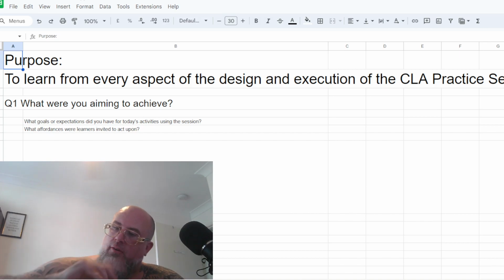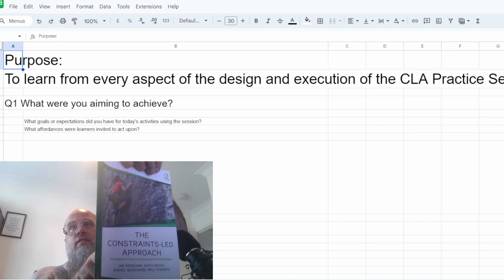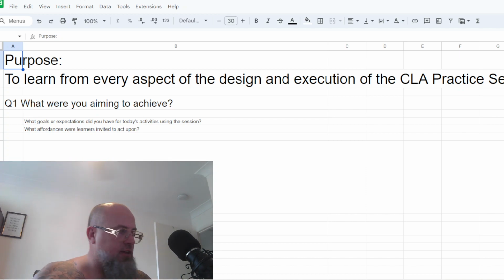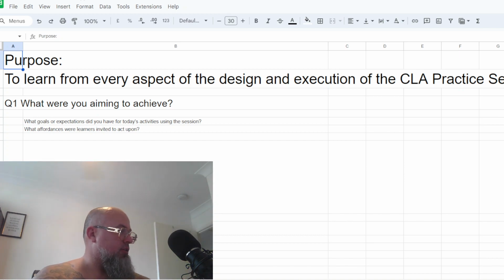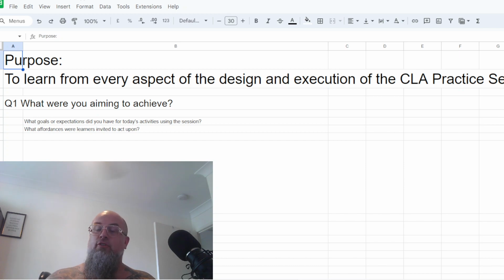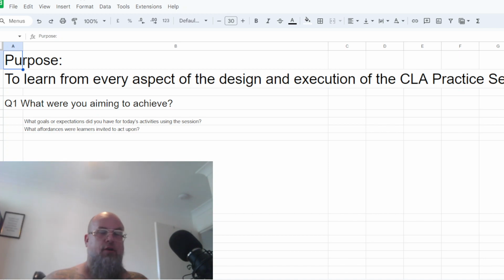Ecological Dynamics for BJJ - Ep.10 - Make It Stick Using Methods From Make It Stick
In this episode I go over some of the information from the Constraints Led Approach: Principles For Sports Coaching and Practice Design in order to try to use some of the principles from the Make It Stick book that I'm reading in order to make it stick.

I've also received two new books that I'll be reading to try to get a better insight into what I am doing when I am designing practice for Grappling.